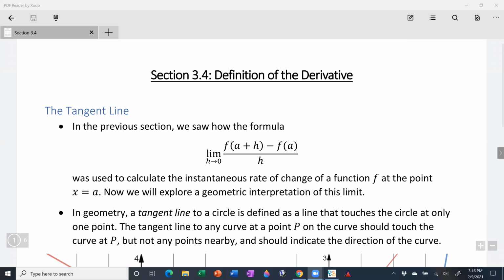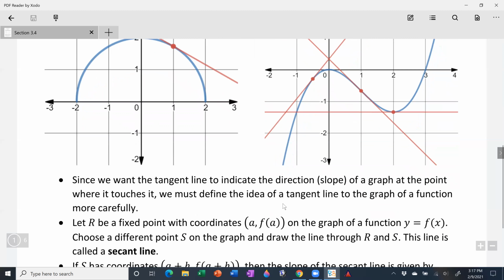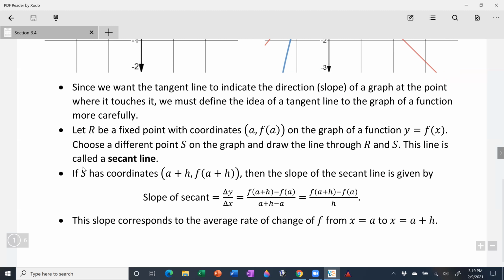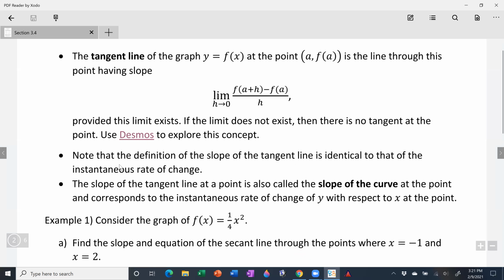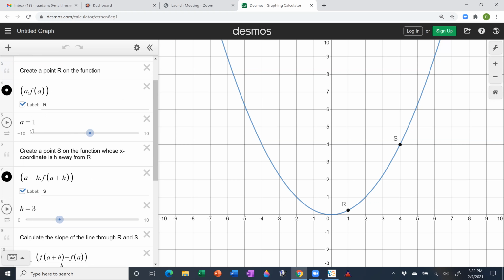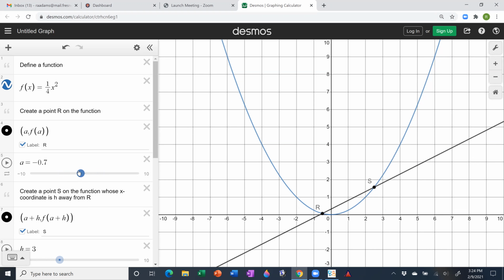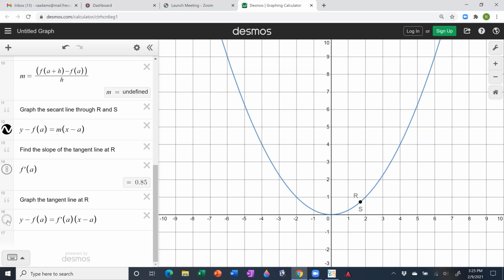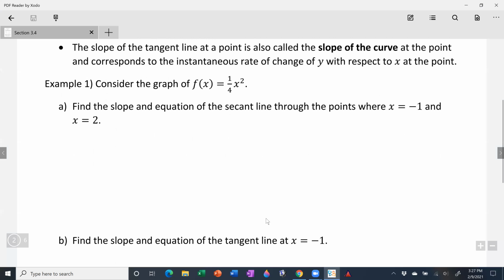Math 70 Section 3.4 (Part 1)